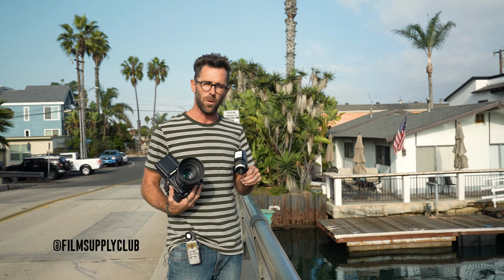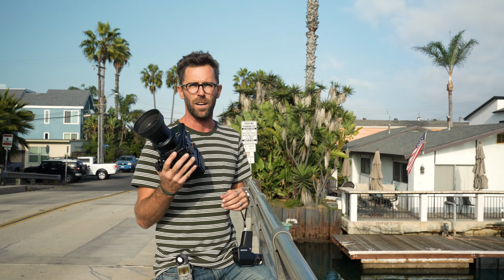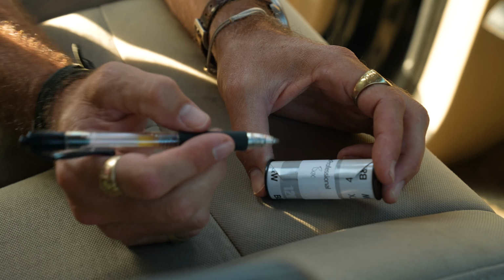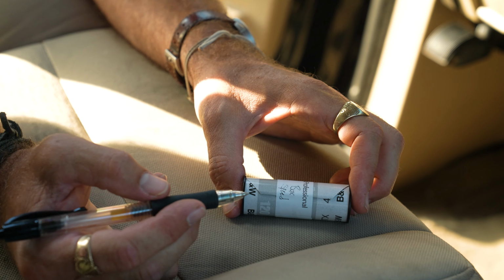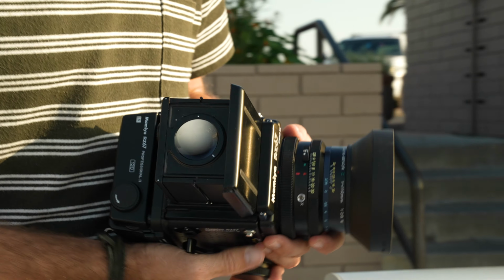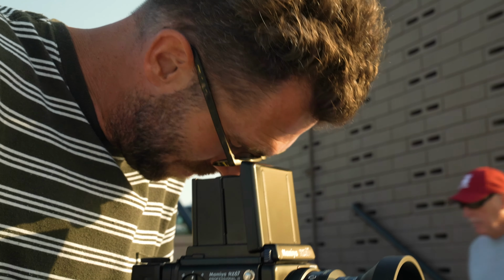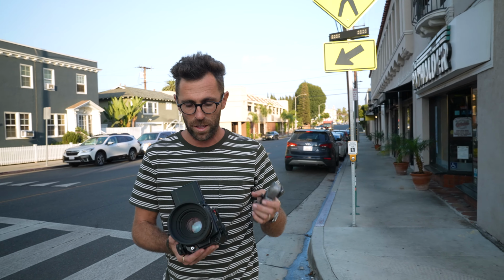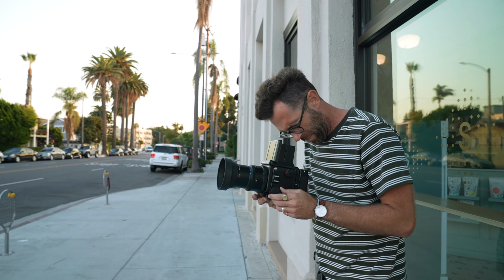Pushing Black and White Film // Kodak Tri-X 400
GEAR LIST

Clip for Light Meter

Pushing film is a process you can use for a few reasons. You can push film for a look or effect you want in your photos. Or you can push film if you need more light to get a proper exposure.

Technically, when you push film, you are underexposing the film by a stop (1 stop in this instance) and then compensating for that underexposure through your processing of the film.

In this video, Braedon shoots 3 rolls of Kodak Tri-X 400 film. The first roll, he shoots it at box speed, meaning he rates the film at 400 ISO. The next roll, he Rates the film at 800, pushing it 1 stop. The 3rd roll, the film is rated at 1600 and is pushed 2 stops.

This video is to show you the results so you can see the different looks. We'd love to hear which roll you like best. Do you like pushing your film or how the pushed film came out in this video?

We'd love to hear from you! Thanks for being a part of this awesome film shooting community.